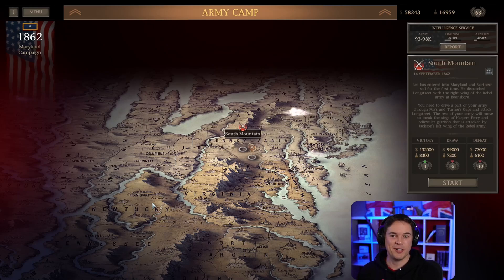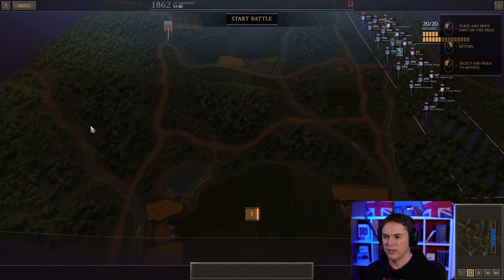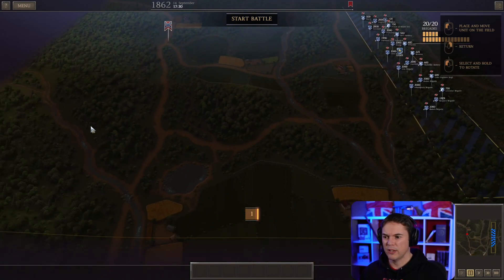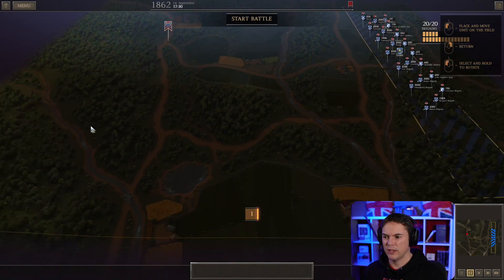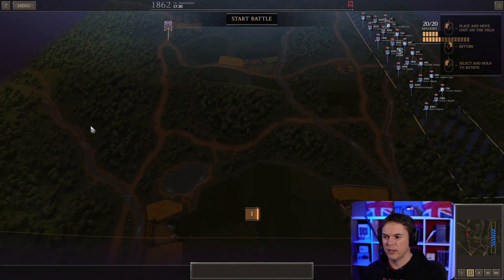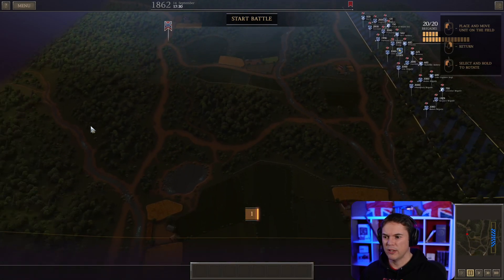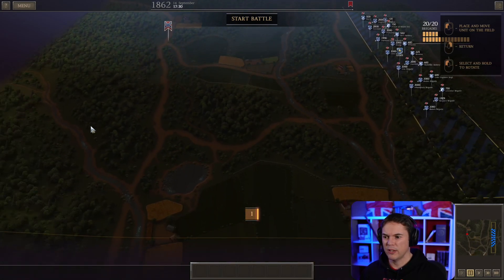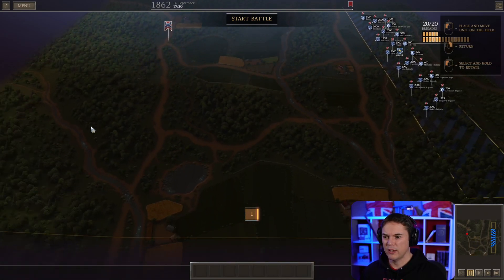Ultimate General: Civil War - South Mountain - Union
Let's play Ultimate General: Civil War! The battle of South Mountain was part of the 1862 Maryland campaign that ended in the battle of Antietam.

In this campaign I'll be playing the Union and trying to restore the United States of America during the US civil war. This is one of my favourite periods of history and Ultimate General is a very good wargame.

All content is free to everyone. I release one video per day, per game/series. Members get early access so don't have to wait a day between episodes. If it's a game or series that I livestreamed you'll be able to watch all the VODS without having to wait or becoming a member over and I'll link to the exact playlist above in this description :)

Members get early access to new videos and series, but all content becomes free - I release one video per day, per game.